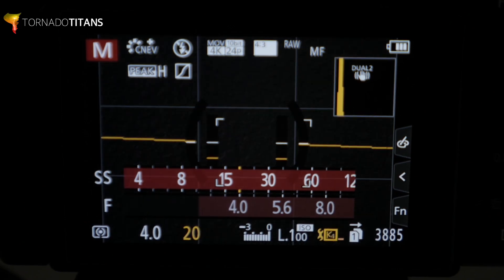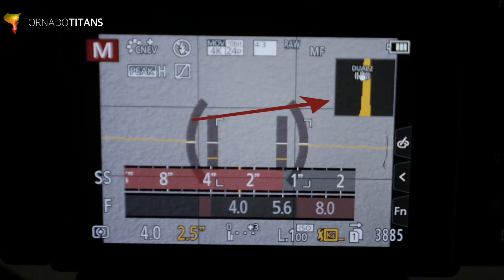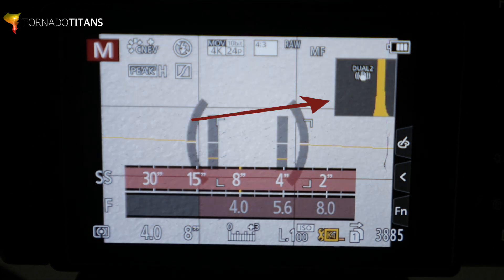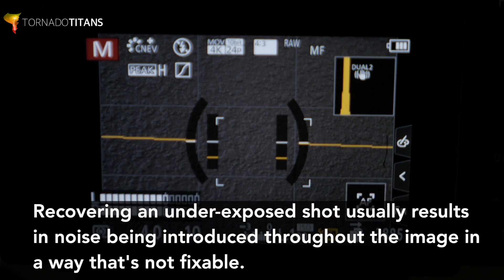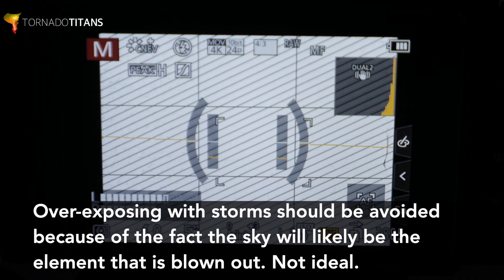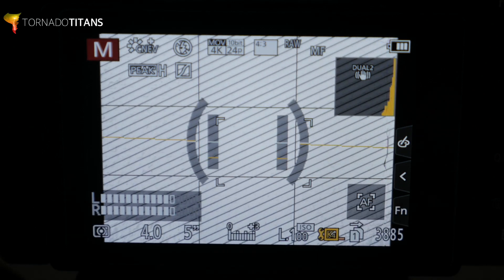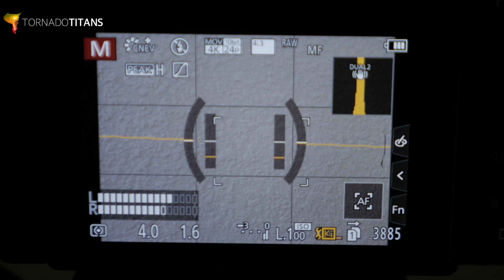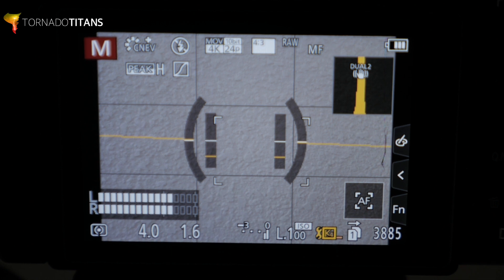How I use a histogram to expose my images | Photography tip for better images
No matter if you are just starting out or if you are a long-time veteran of taking photos -- you are probably glued to the meter that's typically at the bottom-center of your camera's display screen. Hey, this thing was pretty good to get some aspects of exposure right, but its not the best tool you have in your camera (most likely).

What I use is a histogram, which most cameras have built in but not enabled by default. A histogram has specific strengths over your meter. First, there's no guesswork as to where the data in your image is. You know whether your image has any blown out or total black portions. Second, a histogram will allow you to control your image better in camera. It seems funny to say, but having your image's data look the same in the camera and in the editing booth is a great way to be.

For post-processing your images, having all of your data workable and also having your exposure just right will mean your images only turn out better.